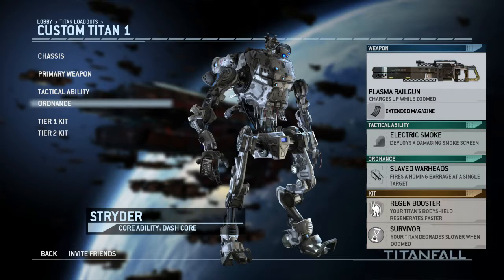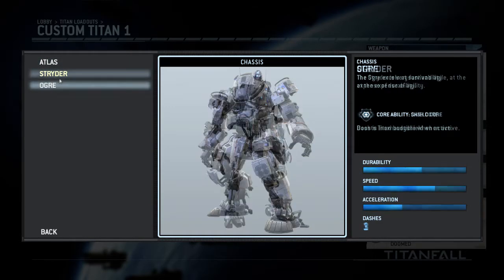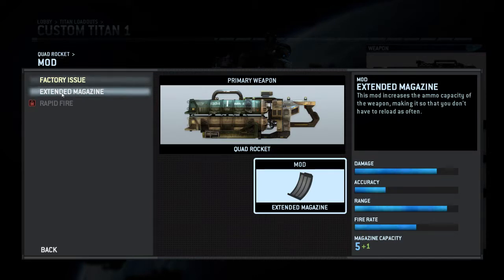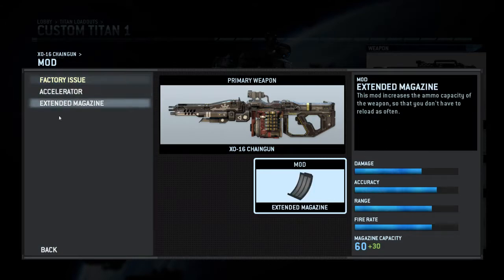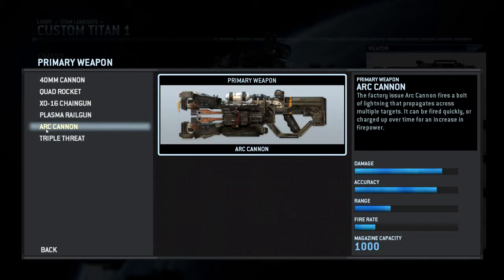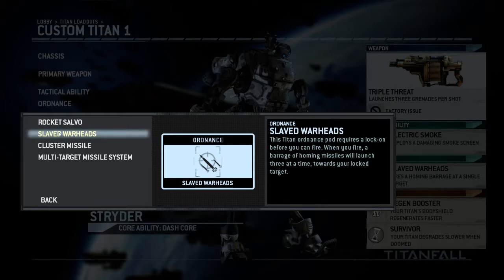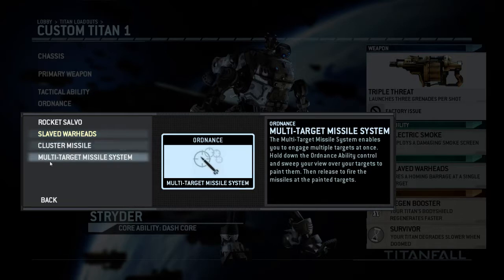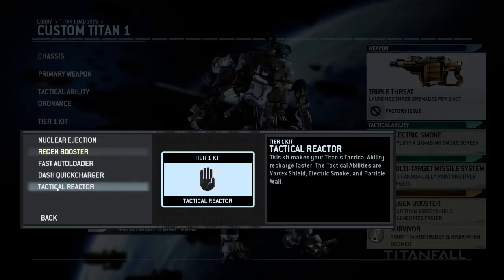[PC] Titanfall: Flip talks about Titans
Just your good old SrgFlip talking on (... and on ... ;-) ) about Titans and all the good things you can equip.

Oldgamerz:
Oldgamerz has been created for the more discerning, mature gamer over the age of 30.

Oldgamerz is a community that is relaxed and friendly, bringing together like minded gamers. We really don't care how good you are or what your K/D ratios is, all we want is for our members to enjoy gaming. To that end, Oldgamerz has regular gaming nights and put's on various leagues throughout the year.

Registration doesn't cost a penny and comes with free banter from our members. So sign up, join in and discover why so many other gamers just like you love being part of the Oldgamerz community.

Happy gaming!!